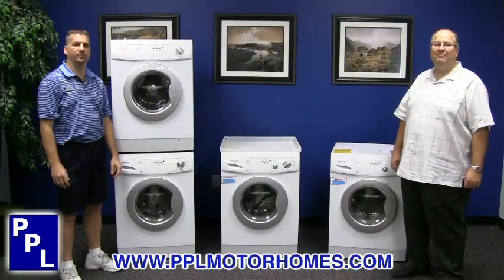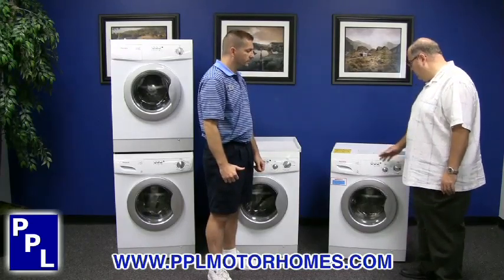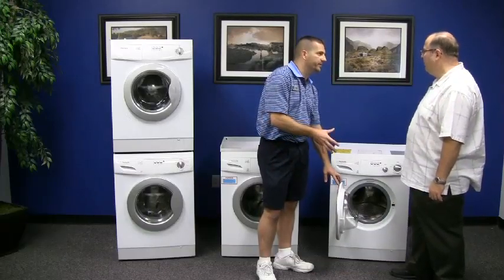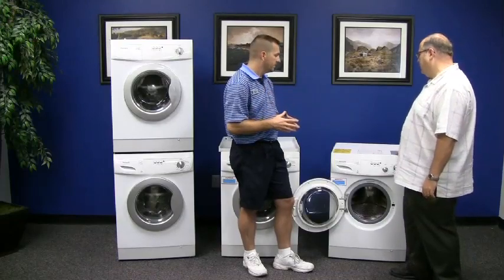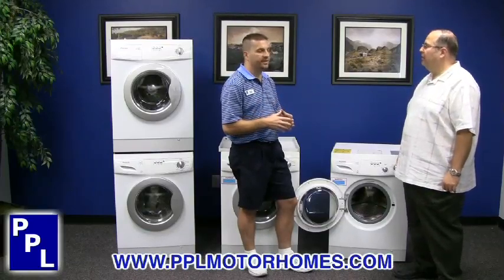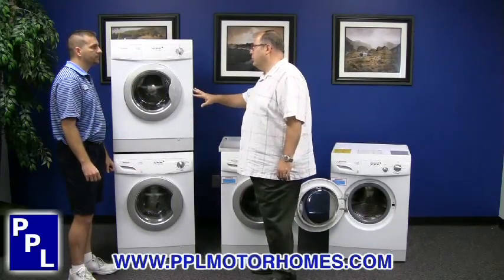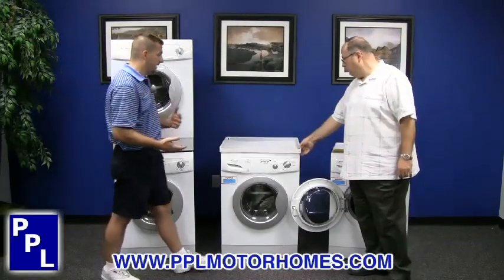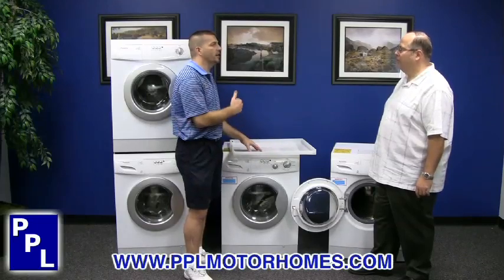Pinnacle Washer and Dryers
Stacking Washer & Dryer - Pinnacle by Majestic

This stackable Pinnacle by Majestic washer, which coordinates with the compact dryer, provides superior cleaning without an agitator. The washer has automatic dispensers for detergent, bleach, and fabric softeners and 10 wash cycles for any type of load, including delicates and knits. Quality made for years of service.

Designed for maximum energy and space efficiency, this Pinnacle washer is ideal for RVs. Quiet operation adds even more to its advantage in space-limited residences. Temperature, water level and fabric selection options allow you to choose the best setting to protect your clothes from wear and damage while providing a perfect wash every time. Tough on stains yet gentle on clothes and generally unobtrusive, this is a first-rate washer all around.

This new Majestic product is called the 'Pinnacle' Series and includes the following:

    Capacity 1.9 cu.ft. - 14 lbs wash and dry
    110 volt motor reliability
    Easy to use controls
    Temperature settings integrated in the wash cycles
    Big 13" Door opening
    Energy Star Compliant
    User Friendly Controls
    Stainless Steel Basket
    Large Door
    5 Year Limited Warranty*

The Majestic Pinnacle Washer Dryer Combo is designed for maximum energy and space efficiency and is therefore ideal for RV's. The combination washer and dryer is more energy efficient, and takes up much less space than conventional washer and dryer units. Quiet operation adds even more to its advantage in space-limited residences. Temperature, water level and fabric selection options allow you to choose the best setting to protect your clothes from wear and damage while providing a perfect wash every time. Tough on stains yet gentle on clothes and generally unobtrusive, this is a first-rate washer all around. This unit is offered in both vented and ventless models.

The Pinnacle by Majestic product includes the following:

    1.9 cubic foot drum
    1000 rpm 110 volt AC motor
    Door opens in dry cycle
    Stainless Steel tub and drum
    Automatic detergent dispenser
    Energy Star Rating
    5 year Limited Warranty*